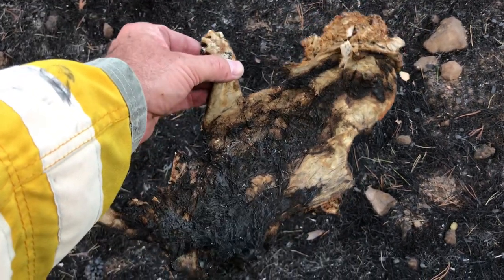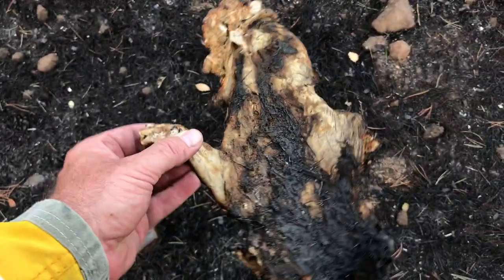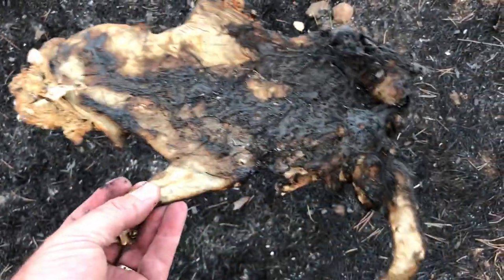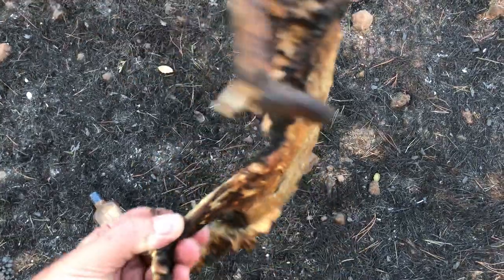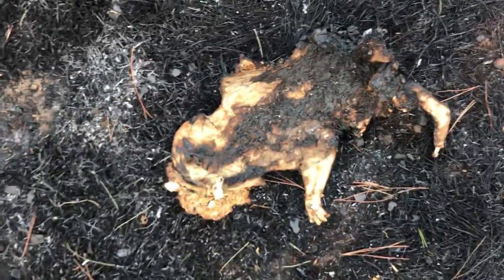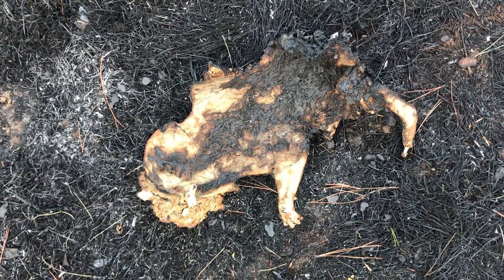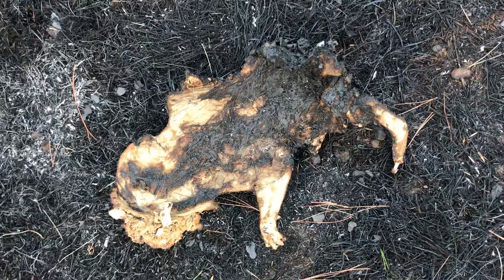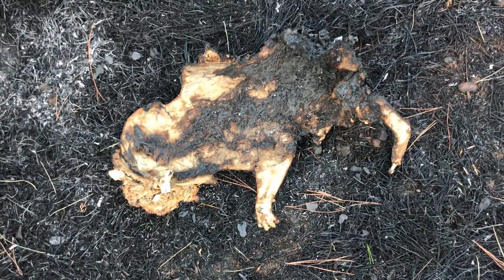IDing a burned Raccoon after the Woolsey Fire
This was just off of Kanan Road in the immediate wake of the Woolsey Fire.

Please help us understand wildlife and fire by reporting your observations